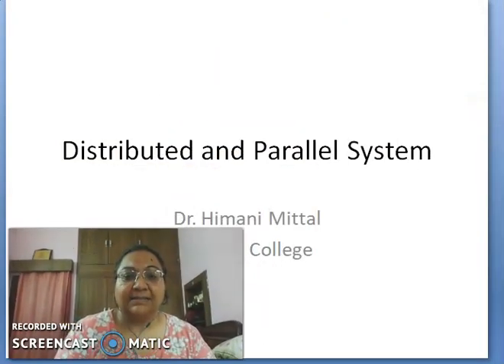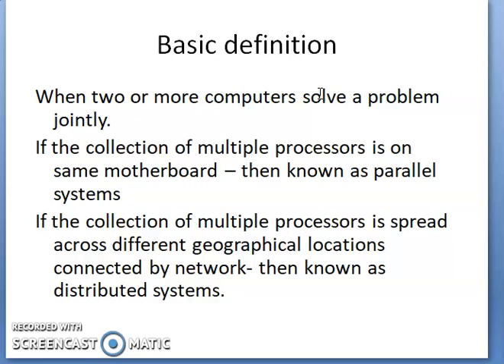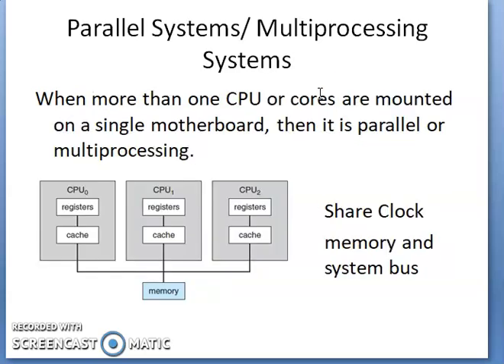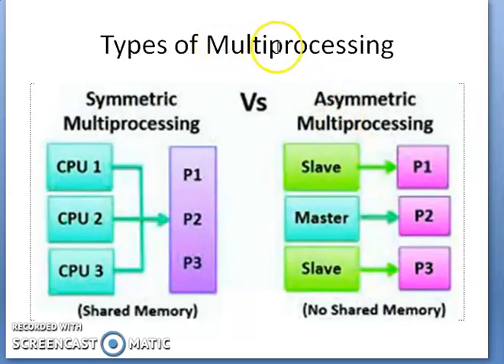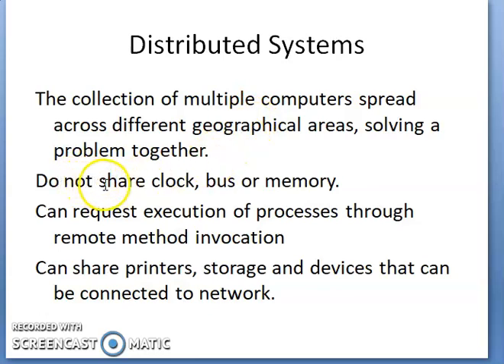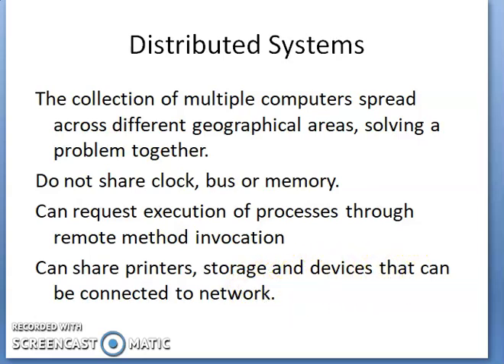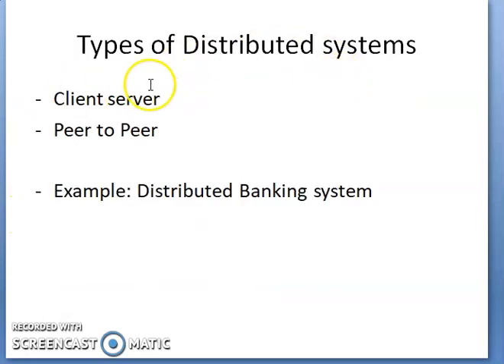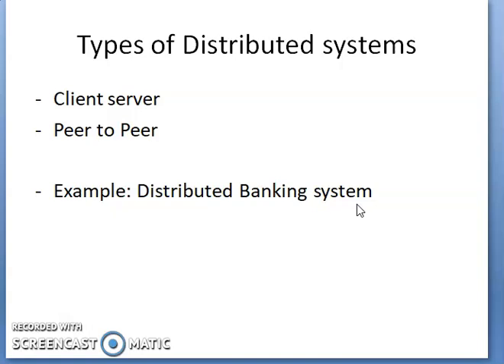Distributed and Parallel Systems in Operating Systems with examples and differences.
Operating System
Includes Difference between parallel and distributed systems
Includes types of each system with examples.
The definition is made clear.